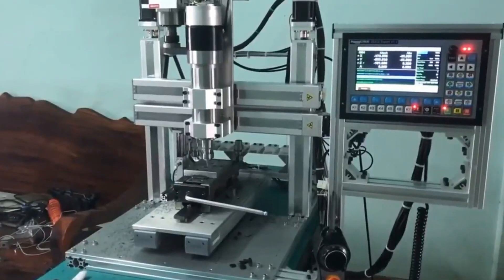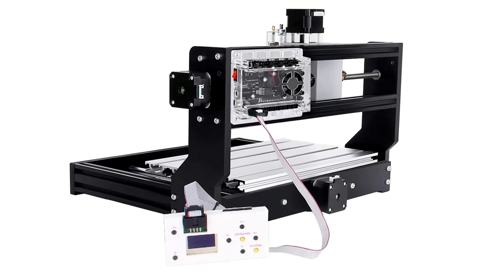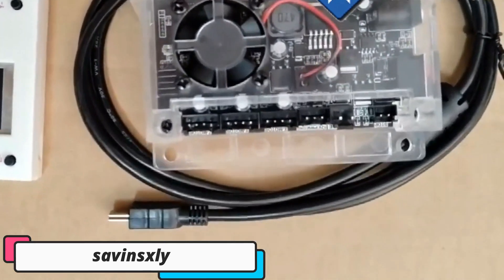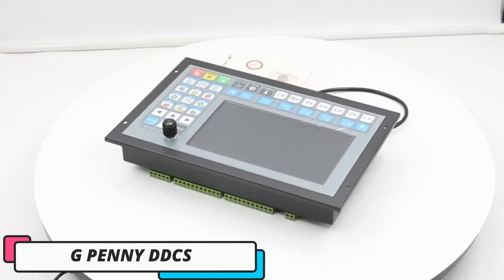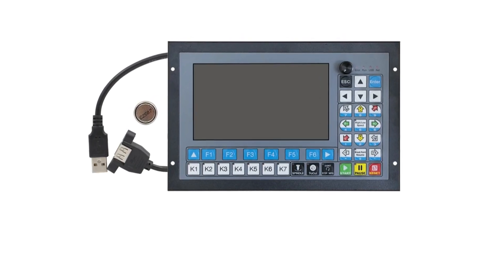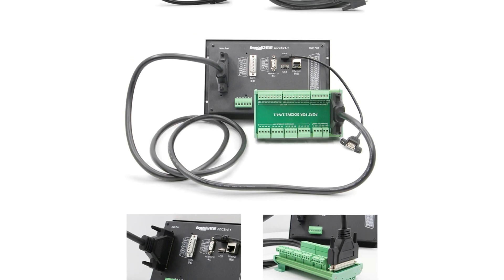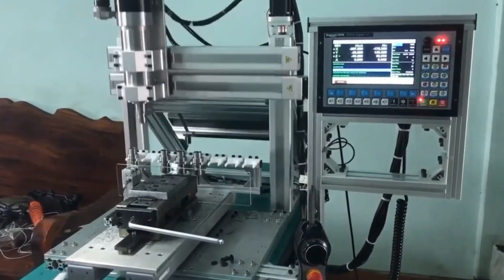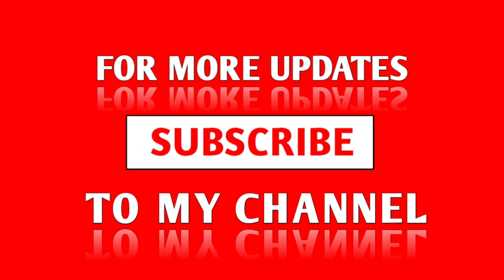TOP 5 Best CNC Offline Controller Review in 2025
TOP 5 Best CNC Offline Controller Review in 2025. If you are looking for the best CNC Offline Controller? Check out our top picks for the best CNC Offline Controller in 2025. We've reviewed the top products on the market to help you make an informed decision.

Number 5. TopDirect GRBL 3-Axis  CNC Offline Controller

Number 4. savinsxly CNC Offline Controller

Number 3. G PENNY DDCS CNC Offline Controller

Number 2. G-PENNY DDCSV4.1 CNC Offline Controller

Number 1. DDCS-EXPERT CNC Offline Controller

Chapter
0:35 Intro
0:35 : TopDirect GRBL 3-Axis  CNC Offline Controller
1:30 : savinsxly CNC Offline Controller
2:19 : G PENNY DDCS CNC Offline Controller
3:21 : G-PENNY DDCSV4.1 CNC Offline Controller
4:24 : DCS-EXPERT CNC Offline Controller